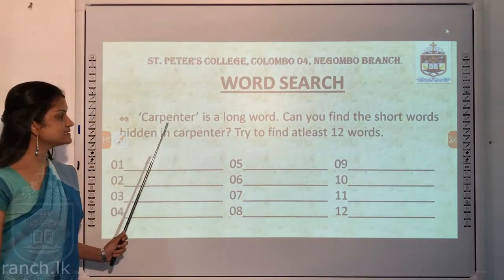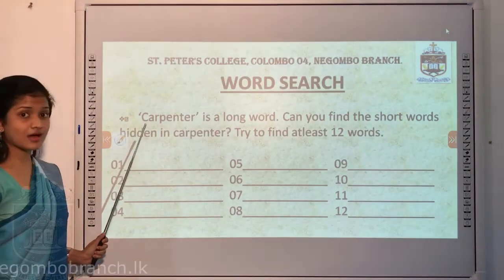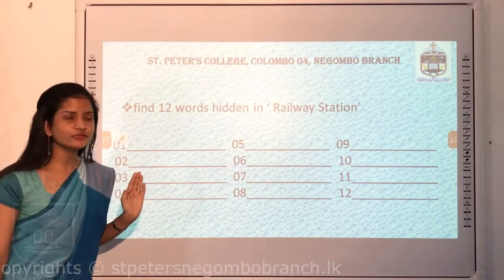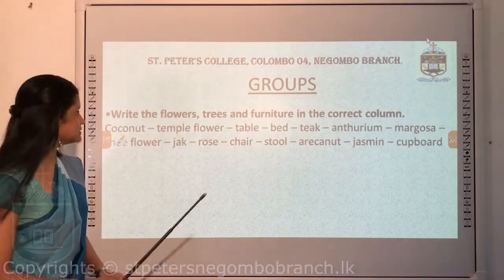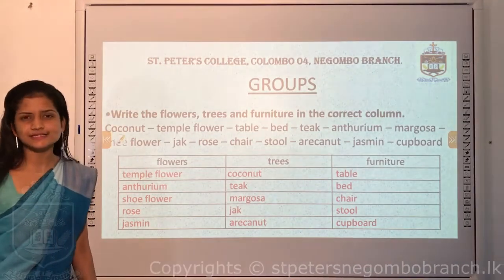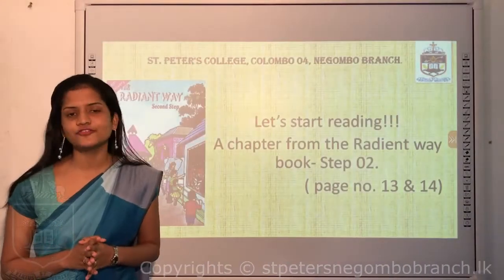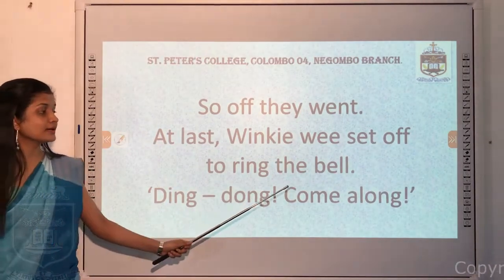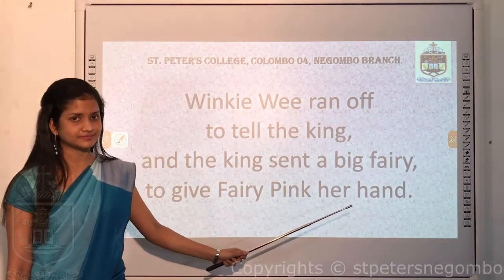Word Search,Groups, Winkie Wee - English (Grade 02)